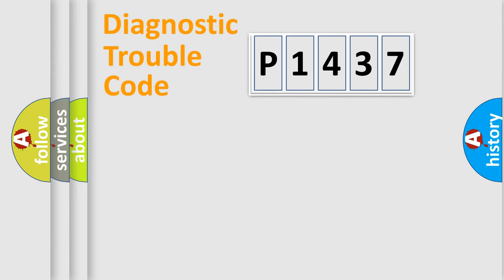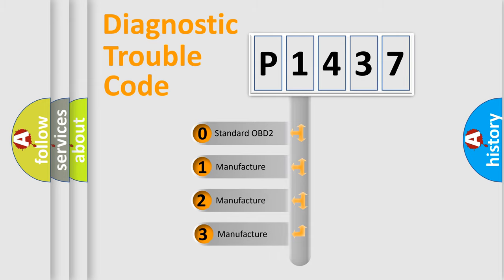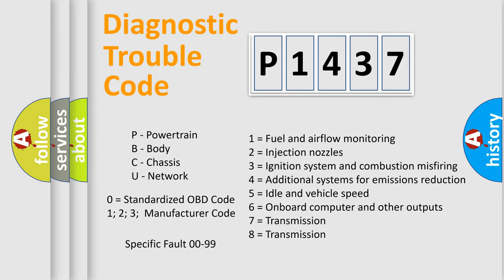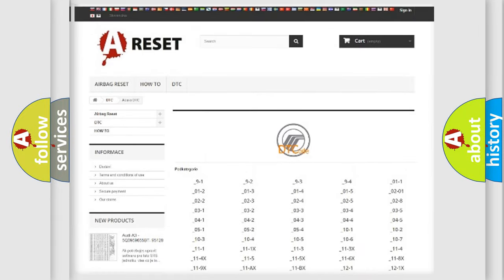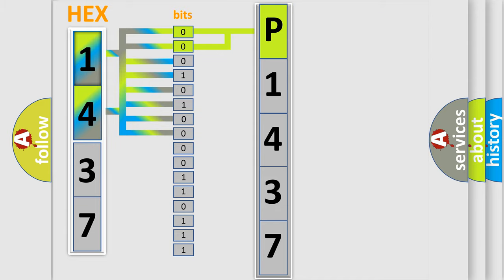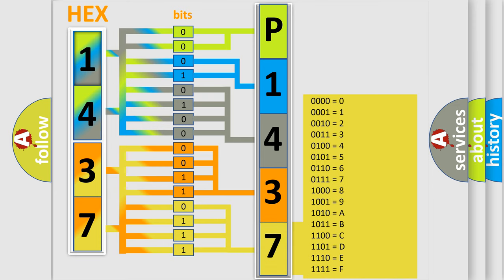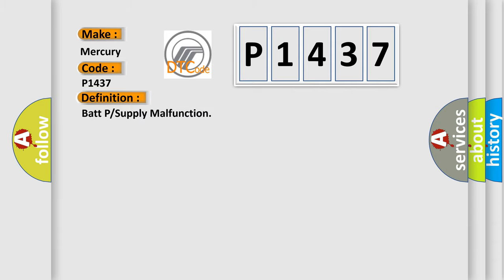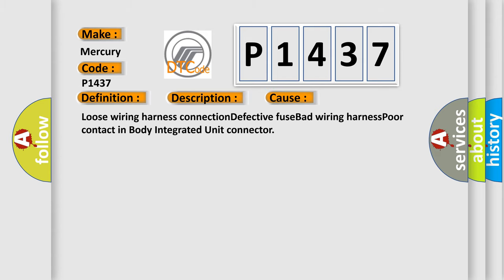DTC Mercury P1437 Short Explanation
Contents:
0:21 Basic DTC analysis according to OBD2 protocol standard.
1:48 Insight into programming
2:58 A diagnostically understandable description of the Diagnostic Trouble Code
3:05 Basic error definition

Make
Mercury
Code
P1437
Definition
Batt P or Supply Malfunction
Description